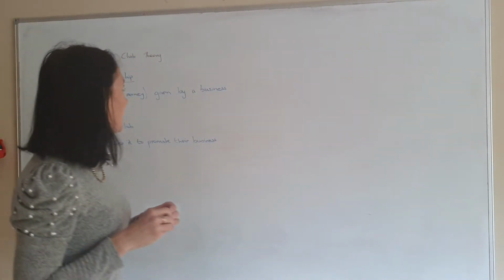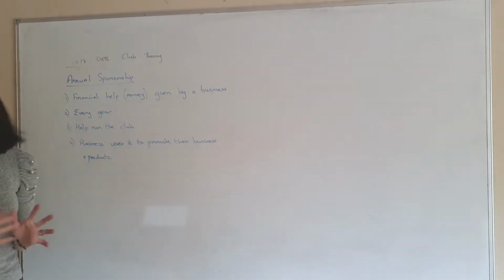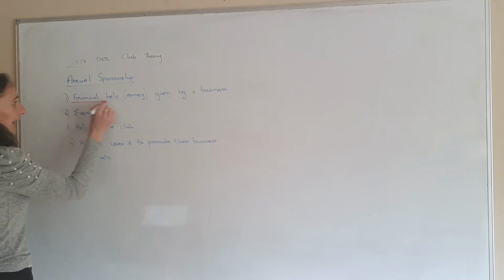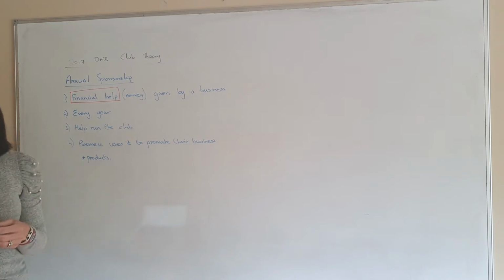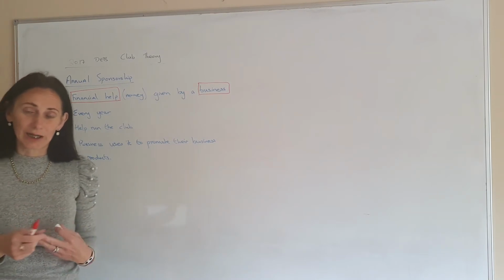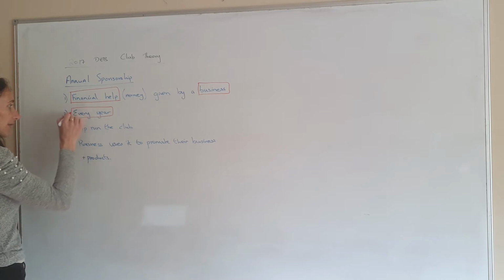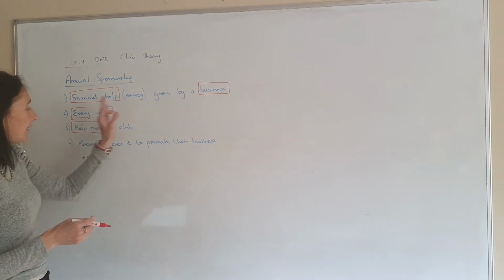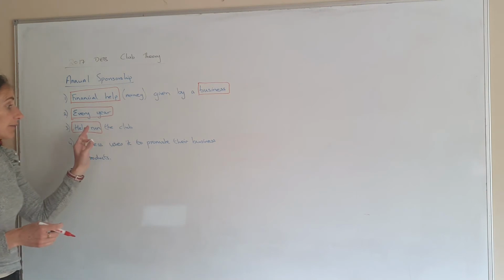Club Accounts DEB 2017 ORD Part 3